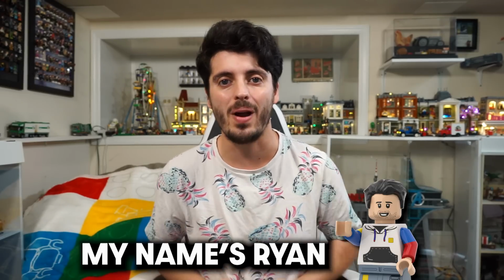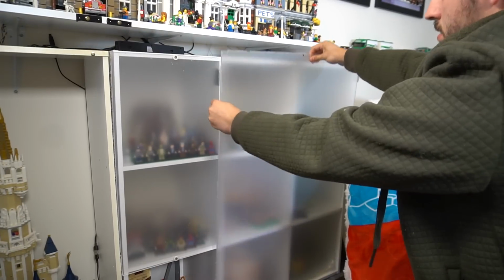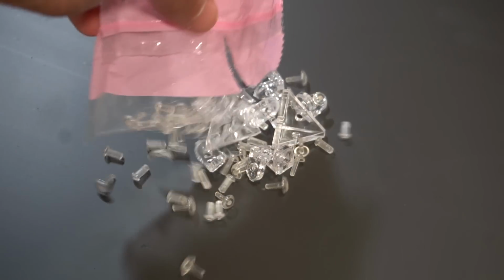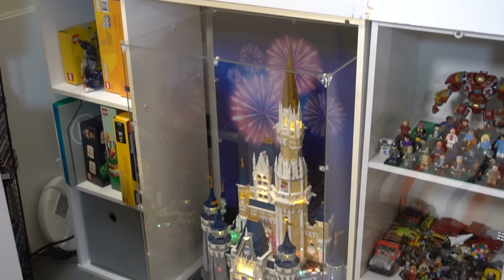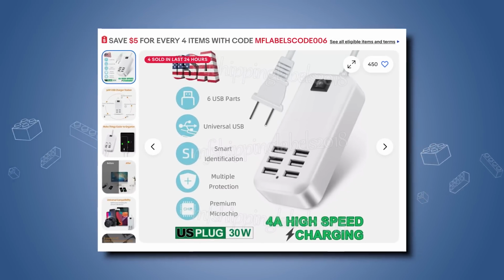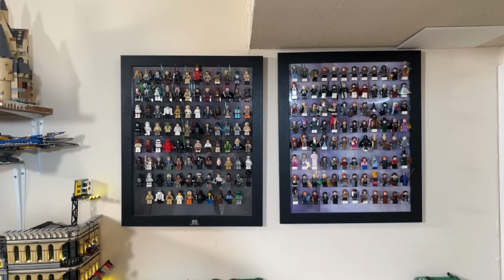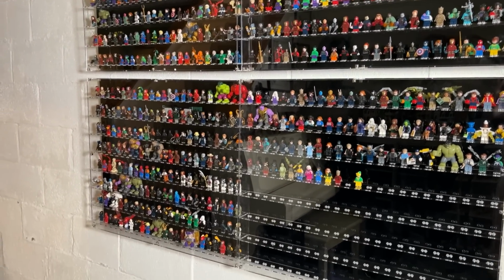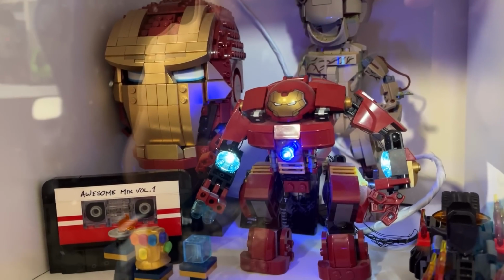Can I Keep My LEGO Room SAFE?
Thousands of dollars worth of LEGO are all at risk now!

The door to my LEGO room is open, and the most destructive member of my family is about to barge in. Can I keep my collection safe from the whirlwind of my toddler?

Big thanks to FantasMall for the incredible custom cases!

Sevel Productions 2024